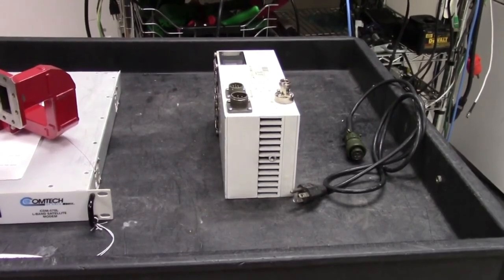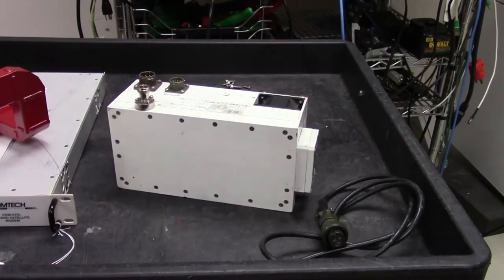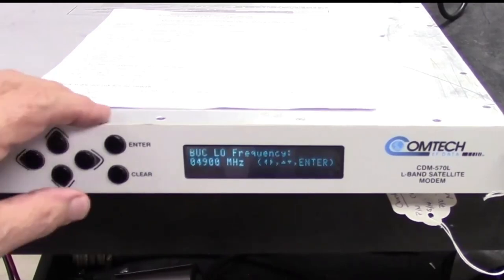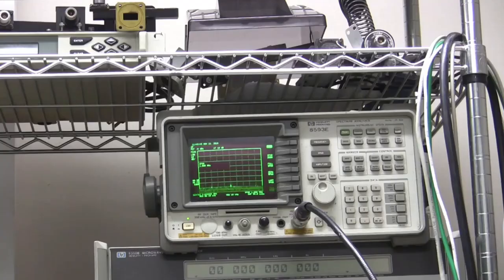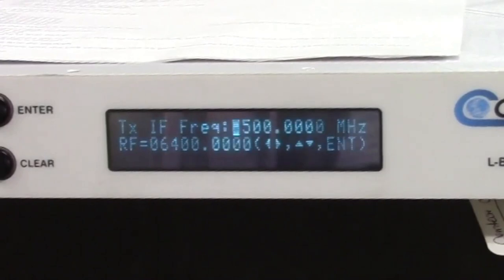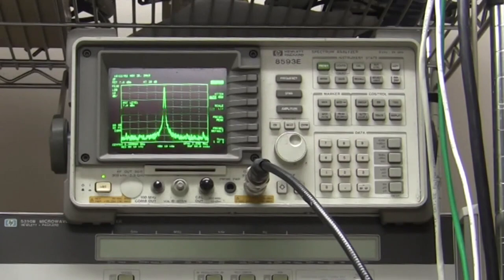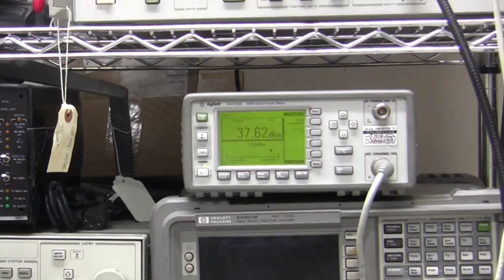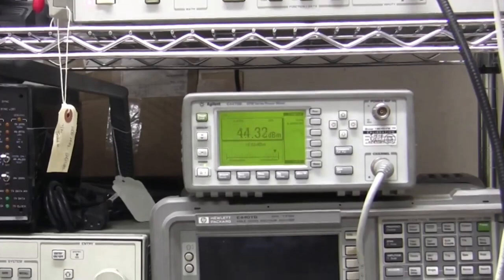Actox 20W C-Band BUC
This is a test of a low power C-Band BUC made by Actox. It has 20W output and uses DC power from the modem over the IFL cable.